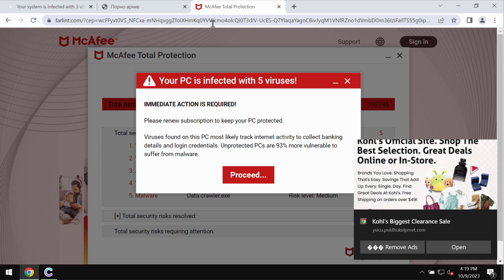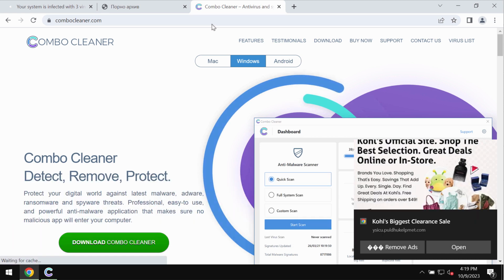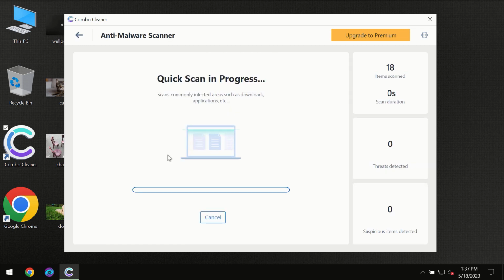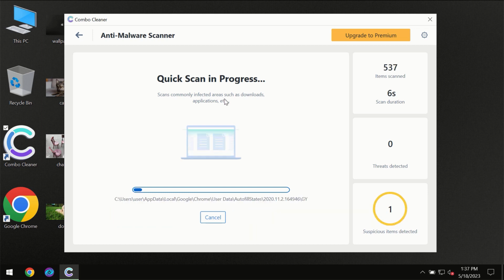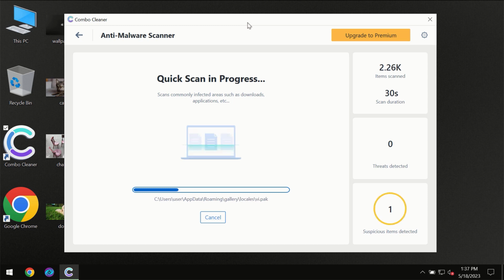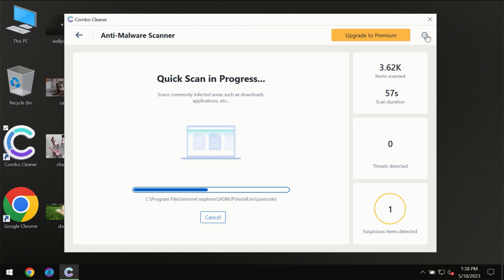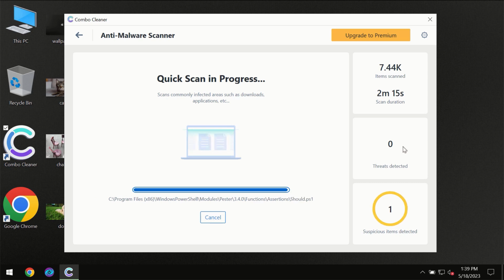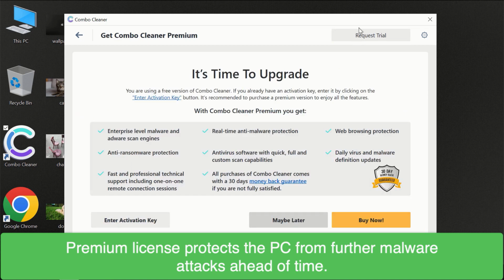Farlint.com online scam removal solution.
Farlint.com is a deceptive site. It attacks Google Chrome and other browsers. It tries to make you scared about the condition of your computer in order to make you download and install certain potentially unwanted applications. Don't ever trust these fake alerts. Get rid of them with Combo Cleaner Antivirus via the official or, optionally, follow the manual suggestions provided in the video.